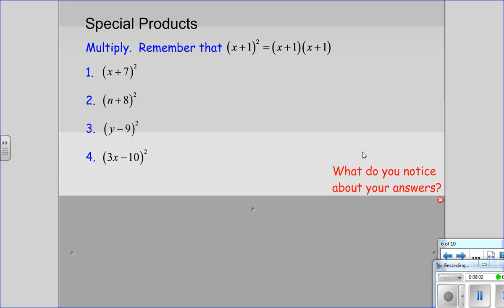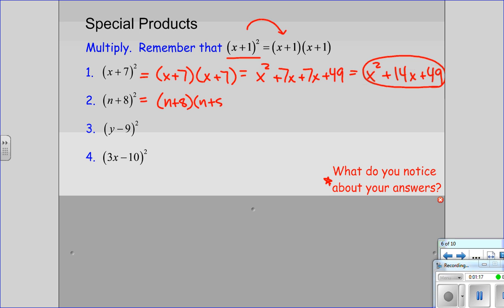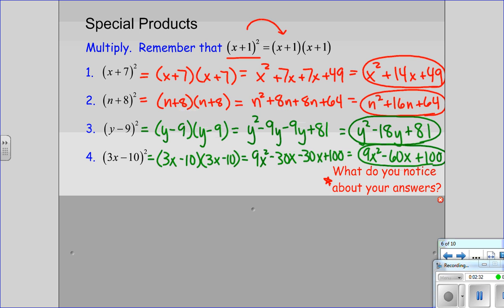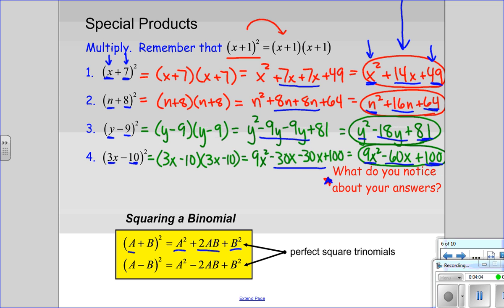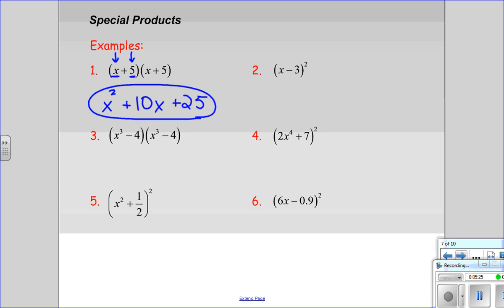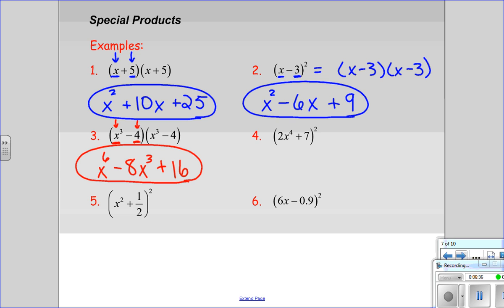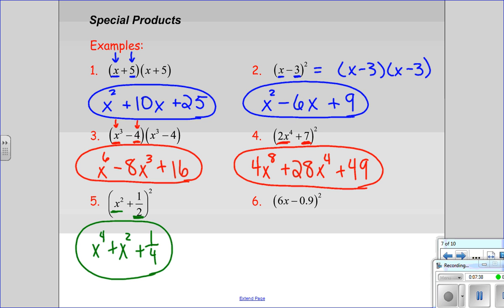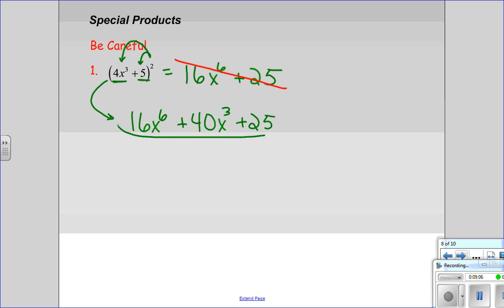Special Products Squaring binomials